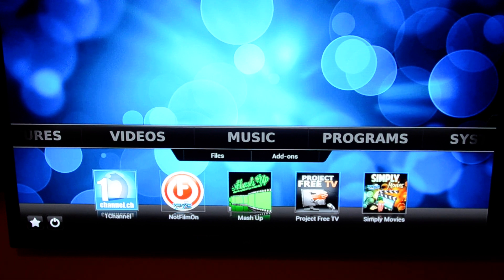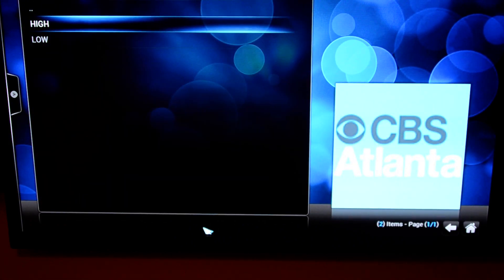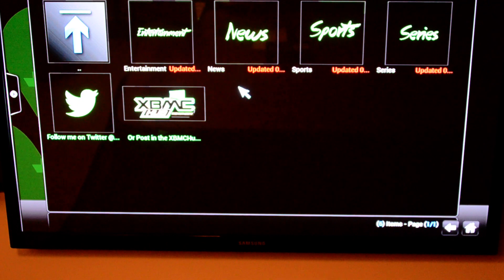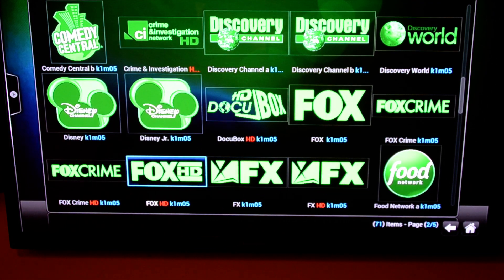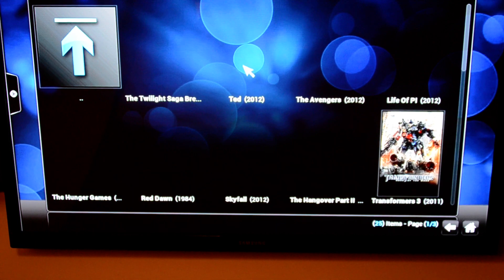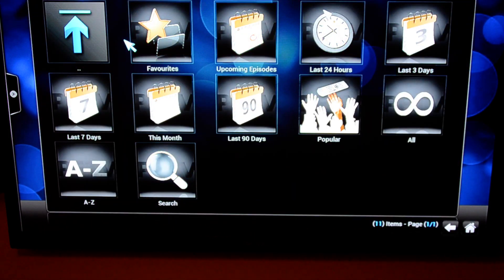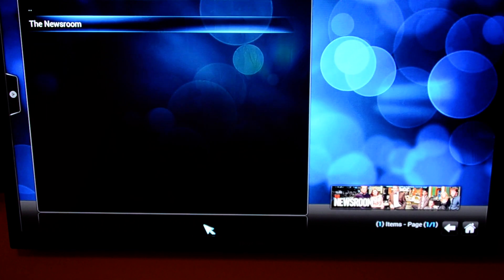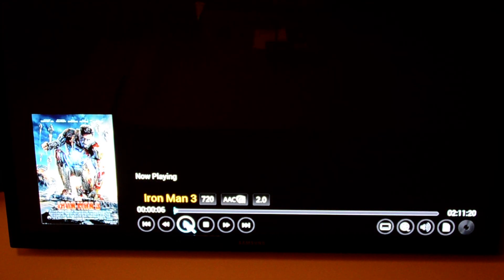Android MX TV Box Fully Rooted XBMC installed & programmed - Cut cable cord & ditch the dish Part 2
Part 2 - Demo of live TV channels, on-demand TV shows and movies on the Android MX TV Box Fully Rooted with XBMC installed & programmed as seen on Ebay & Amazon $150-$250/unit. I am demoing this on a 60 inch tv so the clarity is even better on smaller screens.

Cut cable cord or ditch the dish.

Features:
Android MX TV Box with hardware, fully rooted, firmware flushable and replaceable
The MX2 Dual Core Android (4.2.2 Jelly Bean) Smart TV Box feature:

•Dual Cortex-A9 processor, dramatically improving performance
•Dual Mali-400 Graphics processor, allowing 3D games to be played smoothly
•8GB Flash storage with capabilities to support an external hard drive with up to 2TB of memory!
•1GB RAM
•XBMC Frodo 12.0 pre-insatalled (customized Version for HD hardware decoding)
•Supports 1080p playback
•Supports wifi
•4 x USB 2.0 inputs
•SD Slot
•HDMI Output 1.4
•A/V Output
•Ethernet Port
•SPDIF Audio Output
•Supports Wireless USB Keyboard/Mouse
•Supports 3D Gyro USB Wireless Mouse
•LED power indicator, Power on: Blue / Standby: Red.

Included in the box:
•Dual Core Android Smart TV Box
•Power Adaptor 5V 2A
•Remote Control
•HDMI Cable
•RCA Cable

CutCableCord DitchTheDish.

Function: Only need an internet connection (Wi-Fi or Ethernet) to use and enjoy. Plug and play after I have installed and programmed.

Benefit: Cut cable cord or ditch the dish. The average monthly cable/satellite bill runs between $125-$200 (and some people also pay $8/month for Netflix, $10-$20/month for RedBox rentals or $8/month for Hulu Plus).

Advantage: Local tv, network tv, basic channels, expanded channels, movie channels, older movies, and lastly current movies. You can also plug in a mini usb-HDMI cord to connect your Smartphone to a TV with an HDMI connection so you watch on a big screen too.

Basically after you acquire your customized Android/PC/Smartphone XBMC package you will break even in 2-6 months. Every month after that the savings go back in your pocket!

Packages & Add-Ons

1. Android MX TV Box Jailbroken/XBMC Installed/Fully Programmed with all major Add-ons.This includes a 1 year warranty on the hardware from the manufacturer and also includes technical support for XBMC software - Video Demo

2. Desktop/Laptop/MacBook Pro with XBMC Installed/Fully Programmed with all major Add-ons.This includes technical support for XBMC software.The install and programming can be done via the internet remotely.

3. Mobile Smartphone with XBMC Installed/Fully Programmed with all major Add-ons. iPhones require "JalilBreaking" - extra cost.This includes technical support for XBMC software. The install and programming can only be done in person locally.

4. Lenovo Multimedia Remote Mini Keyboard N5902 - $50.00 per unit plus $5.00 shipping (they are normally $65 with shipping at Amazon and normally $75-$85 at Best Buy/Office Depot/Staples/Newegg).

5. Additional 6 months of technical support can be acquired for $30.

Add-Ons
1. Project Free TV (not just tv like Hulu plus but movies like Netflix, & RedBox)
2. Free Cable
3. Mash Up (live broadcasts of pretty much all of your expanded channel networks PLUS the premium movie channels)
4. The Giddy Up Network
5. 1Channel
6. IceFilms
7. Simply Movies (not just movies but tv like Hulu plus, and movies like Netflix, & RedBox)
8. NotFilmOn (your own local market broadcasts of the major networks: ABC, CBS, NBC, Fox, CW, PBS)
9. USTVNow (broadcasts of the major networks: ABC, CBS, NBC, Fox, CW, PBS)
10. Z-Movies
11. UFC
12. SportsDevil (tons of live sports sports such as out of market MLB, NBA, NFL games, even live ppv events such as UFC, boxing)
13. Sportsaholic
14. ESPN Video
15. MTV
16. VEVO
17.RaceBuddy
18. High Tech Corvette
19. Multiple Anime Add-ons
20. CanadaOnDemand
21. Navi-X

REFERRAL PROGRAM - CHOOSE ANY OF THE FOLLOWING
1. Free 6 months of technical support = 3 units must be installed/programmed to receive this referral bonus.

2. Free install and programming of XBMC on a Mobile Smartphone = 5 units must be installed/programmed to receive this referral bonus.

3. $10 per unit that you referred that gets installed/programmed on a device.